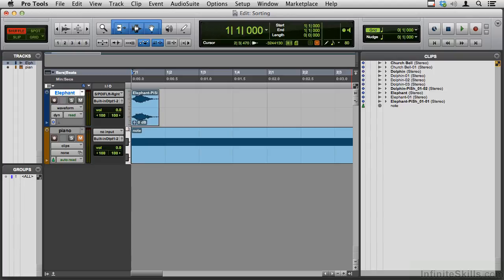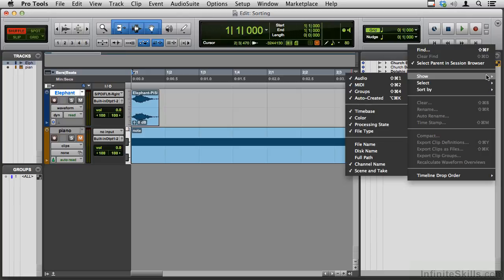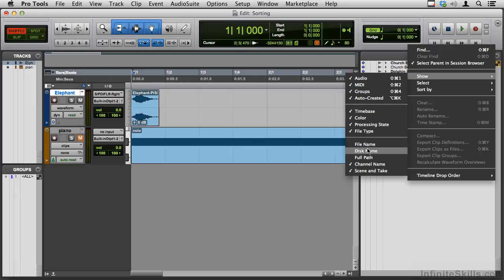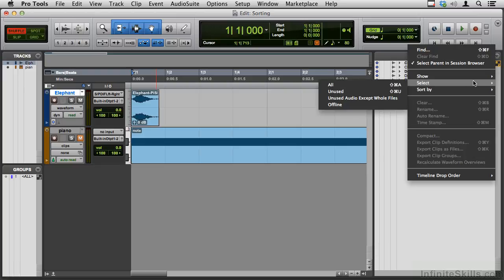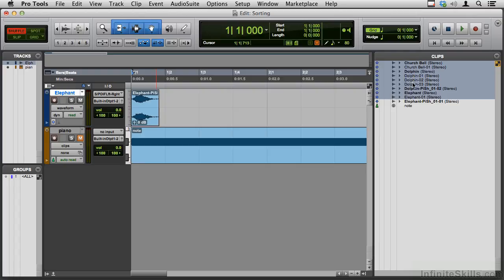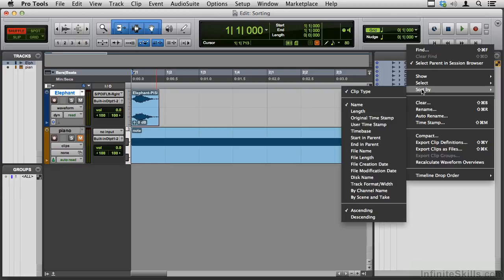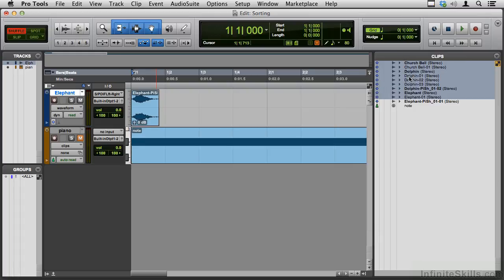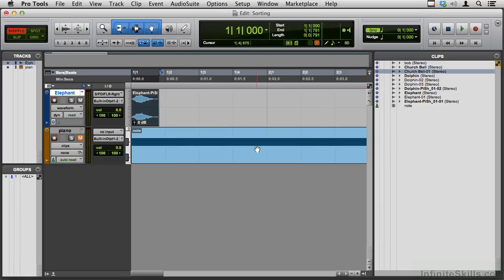03 05 Showing And Sorting In The Clip Bin